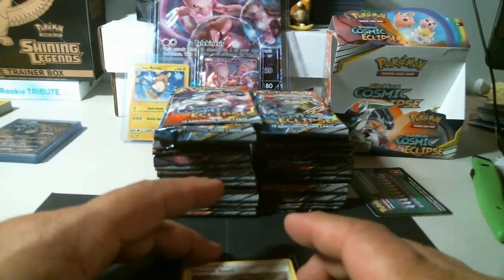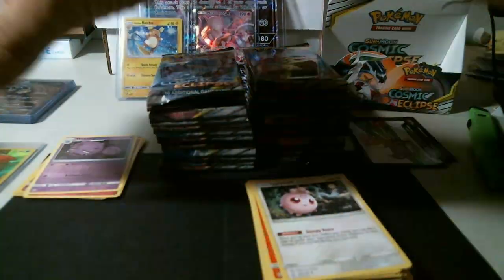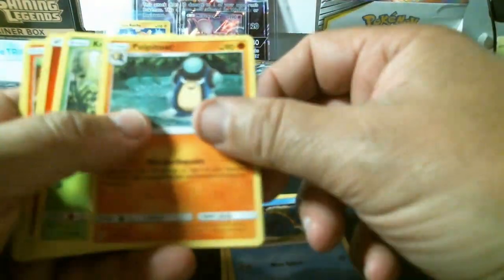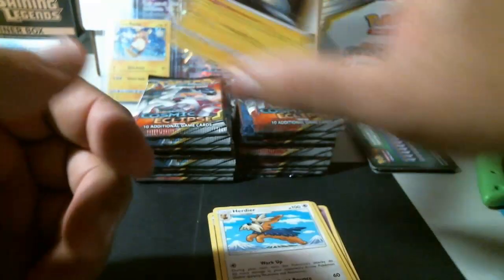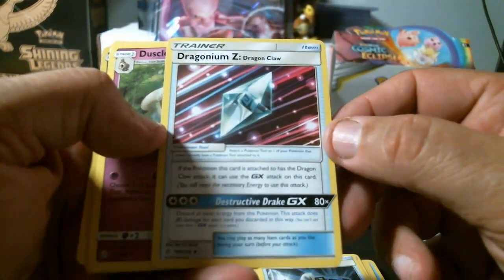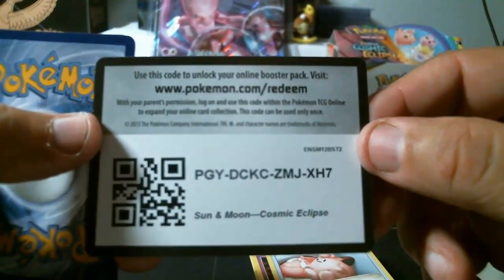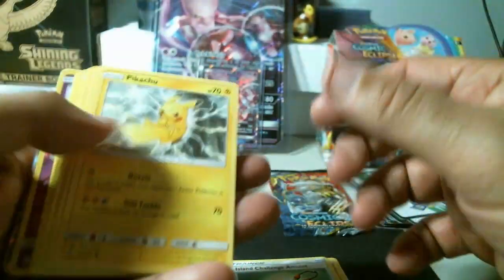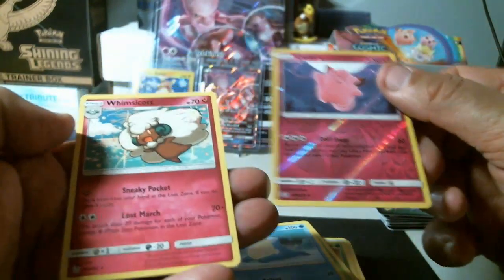Pokemon Cosmic Eclipse First Unboxing Big Hits